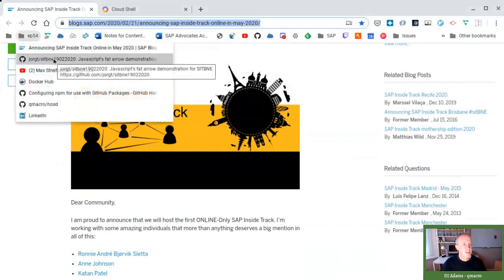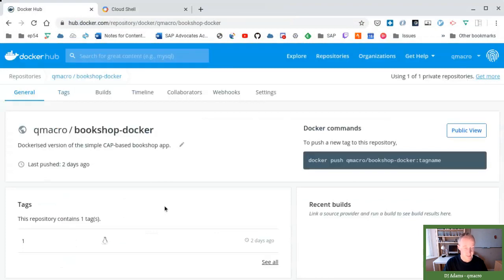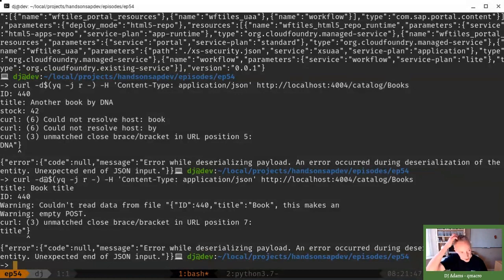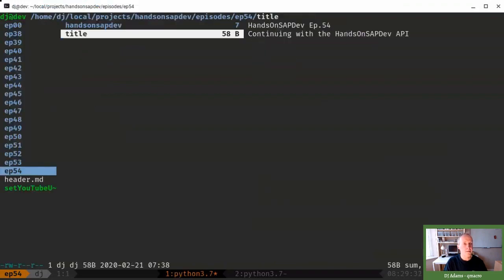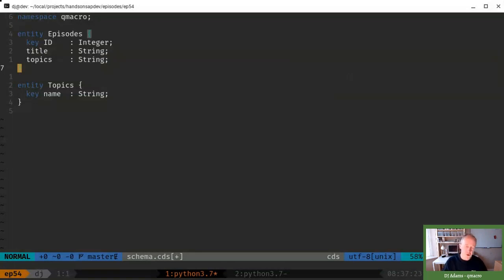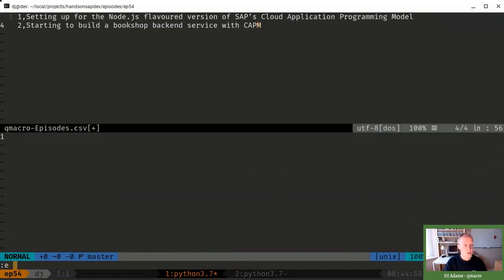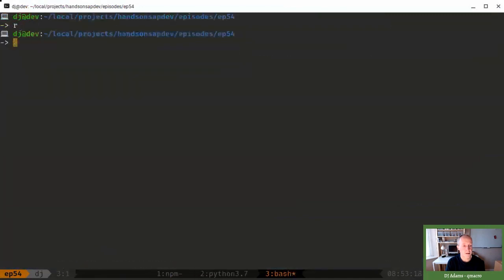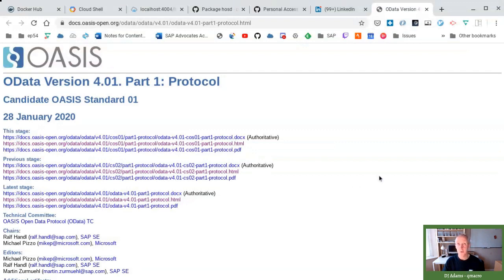Ep.54 - Continuing with the HandsOnSAPDev API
(Get to the annotated links for this live stream recording

In the previous episode, we took our first steps towards a multi-faceted API for this live stream series. In this episode, we continue our exploratory journey into OData V4 options, conjunction tables with CDS and more.